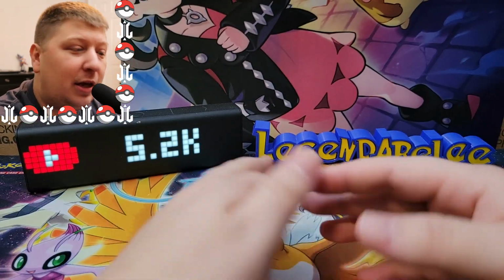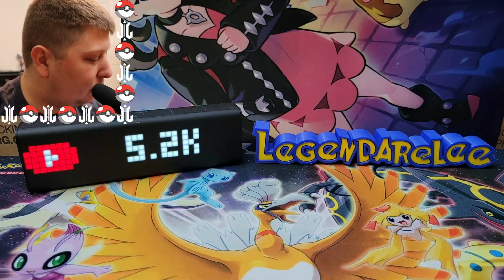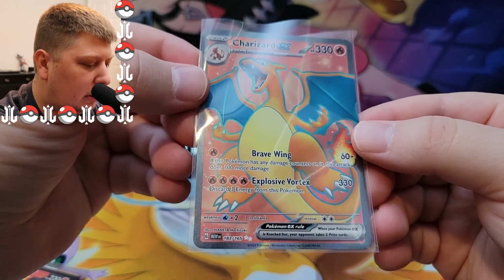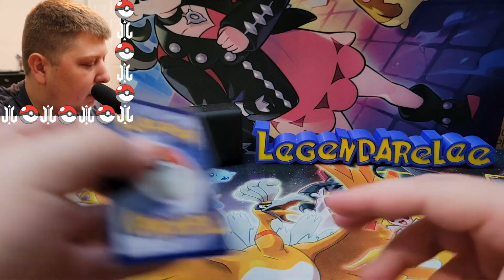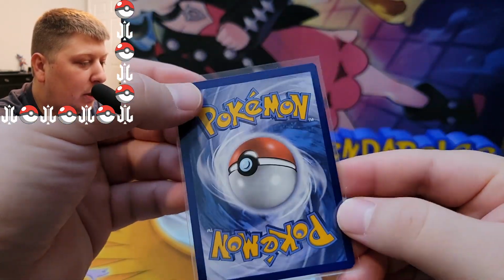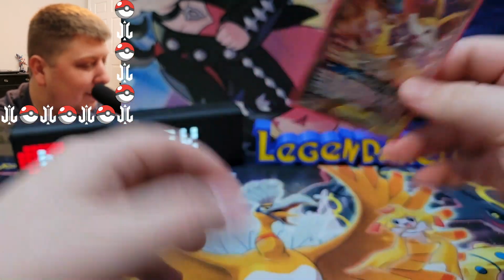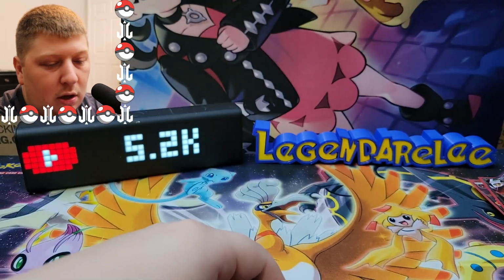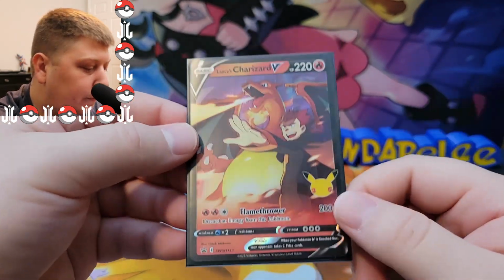My Charizard collection! (Pokemon Card Collection)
Let's take a look at every Charizard card I own!